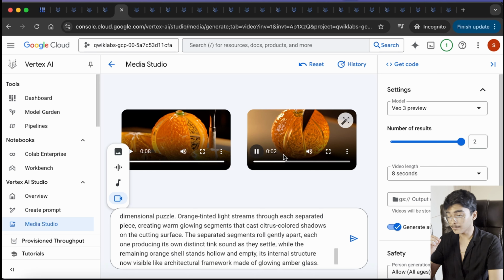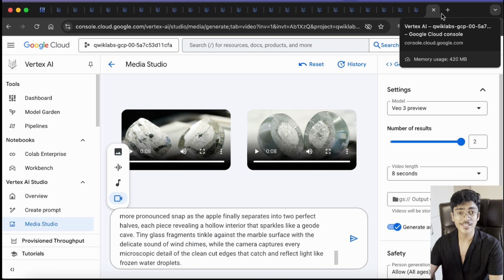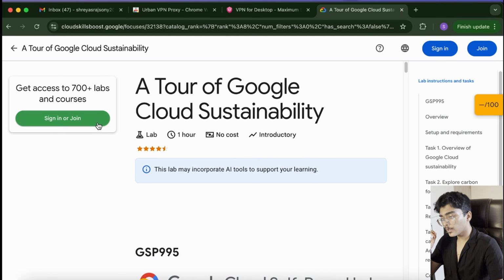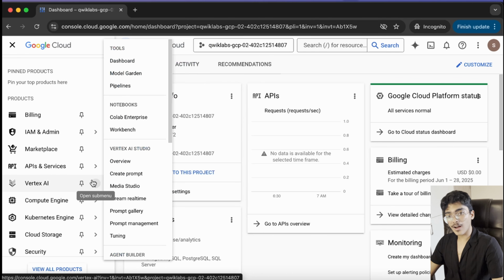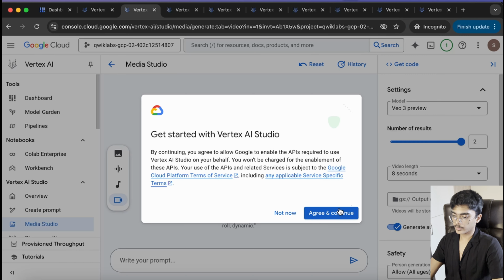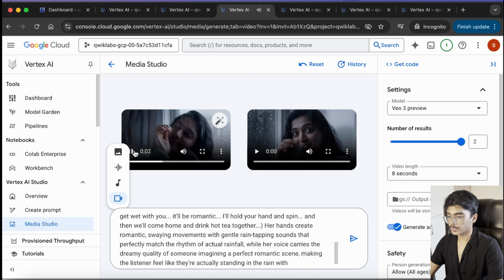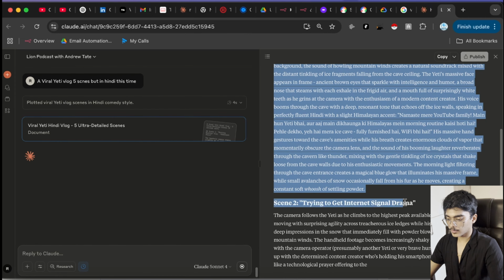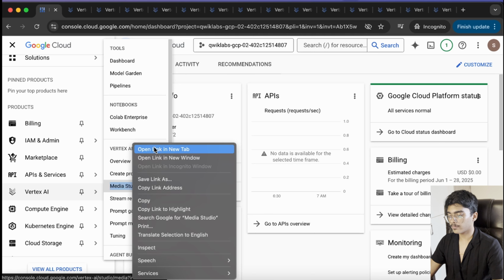HOW I GOT GOOGLE VEO 3 FOR FREE WITH UNLIMITED USAGE - This Exploit Won't Last Long! (Step-by-Step)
🤫 SHHH... Google Veo 3 COMPLETELY FREE (Before They Patch This!)
I just discovered a working exploit to get Google's $100/month Veo 3 video generation AI for absolutely FREE. This is a hole in the matrix that won't last long!
🚨 URGENT: This method could be patched any day - use it NOW!
💰 What You're Saving:

Normal Cost: $100+ per month
My Method: $0 (COMPLETELY FREE)
Generated 100+ videos with this exploit
Unlimited video generation (1-hour sessions)

🎯 What This Video Shows:
✅ Complete step-by-step FREE access method
✅ Working VPN setup for bypassing restrictions
✅ Google Skillshare exploit walkthrough
✅ Live Veo 3 video generation demos
✅ My actual results (ASMR, vlogs, storytelling content)
✅ Universal prompts that actually work
⚡ Tutorial Breakdown:
0:00 - Mind-blowing intro: FREE Veo 3 method revealed
1:30 - Why this exploit exists (Google oversight)
2:45 - VPN setup: Urban VPN installation
4:20 - Google Skillshare access method
6:15 - The secret course that unlocks everything
8:30 - Google Cloud Console FREE access
10:45 - Live Veo 3 demos: ASMR content generation
13:20 - Advanced prompts for better outputs
15:40 - Bulk generation strategy (100+ videos)
17:25 - How long this will work + urgency warning
🔥 Real Results Shown:
→ Hindi ASMR videos (for Indian market)
→ Yeti documentary-style content
→ Street interview simulations
→ Fruit ASMR videos (viral potential)
→ Storytelling and cinematic content
💡 Why This Changes Everything:

Hollywood-level video generation for FREE
No more expensive video production costs
Perfect for starting viral content channels
Generate 200-300 videos in one session

🚨 IMPORTANT WARNINGS:

Videos only stay for 1 hour (download immediately!)
This is an exploit - Google will patch this soon
Use VPN to bypass geographic restrictions
Work fast - success loves speed!

The Secret Formula:

Install Urban VPN extension
Connect to United States server
Access Google Skillshare (specific course)
Complete "Tour of Google Cloud Sustainability"
Access Google Cloud Console via the course
Navigate to Vertex AI → Media Studio
Start generating unlimited Veo 3 videos!

Credit where it's due: My co-founder Yasharaj Singh discovered this method while trying to save us $100/month on video generation costs.
This is a generational opportunity. I'm generating 300+ videos tonight using 3 laptops simultaneously. The film industry is about to change forever.
Ready to master AI content generation at scale?
Comment "VEO" and I'll send you my complete AI content mastery program!
⚠️ Act Fast - This Won't Last Long!
WhatsApp (Course Info): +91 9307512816

VEO 3 Video Prompt:

I want all the video scripts in this detail and format as I am generating videos using Veo 3:

 i want all prompts like this:

In the vast, snowy Himalayan landscape, the lion, still dressed in casual winter attire — a warm jacket, scarf, and boots — stands confidently in front of the camera. The atmosphere is calm and serene, with snow gently falling from the sky, leaving a soft blanket of white across the ground. Suddenly, a deep rumble shakes the earth, and the ground begins to tremble. A massive dinosaur, towering over the lion, stomps into the frame, its massive boots crunching the snow with every step. The dinosaur is also dressed in winter attire: a bulky scarf wrapped around its neck, thick boots, and a fierce yet playful glint in its eyes. The sheer size of the dinosaur casts a large shadow over the lion, creating an overwhelming presence. The dinosaur looks directly at the camera with a smug, self-assured expression, its eyes gleaming with mischief. With a powerful roar that shakes the surroundings, it declares, "Kutte billo ki fadne me aa chuka hoon, badmasho ka badmash!" The lion, startled at first, takes a few steps back, its paws crunching in the snow, but stands its ground, maintaining its confident stance. The dinosaur’s massive form looms over the lion, but the lion’s stance is still determined and unwavering. The cold, crisp air fills the scene, adding an extra layer of tension and intensity to the moment. The snowflakes continue to fall softly around them, the quiet of the falling snow creating a stark contrast to the fierce challenge between the two. The dinosaur’s expression is a mix of intimidation and humor, with its tone suggesting that it’s here to claim its title as the "badmash" of the moment. The snowy backdrop remains untouched, its peaceful serenity interrupted only by the clash of personalities in the frame, creating a perfect balance between humor, power, and dramatic tension.